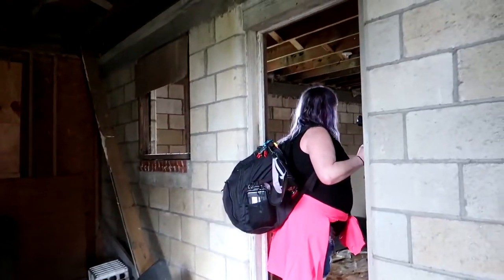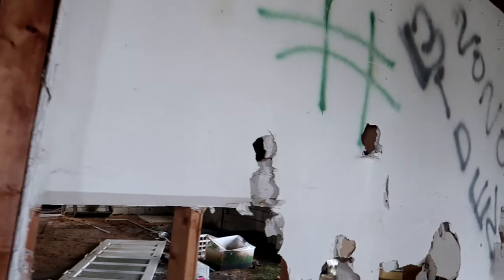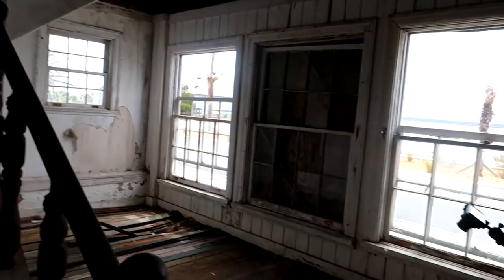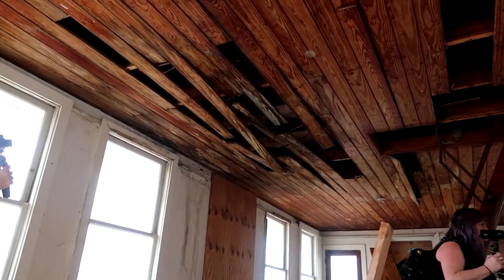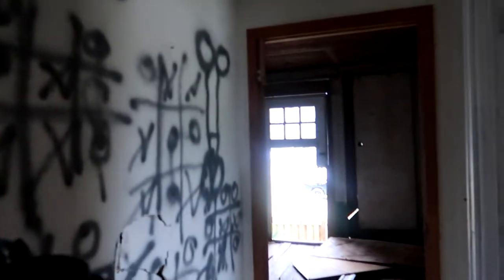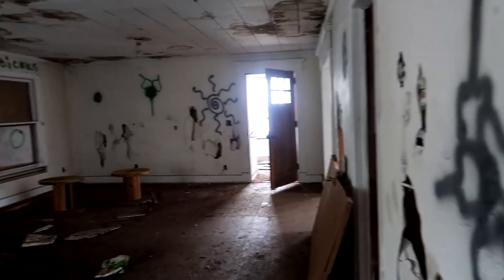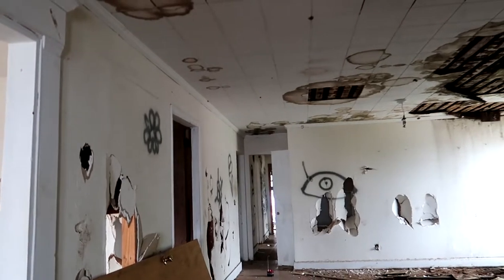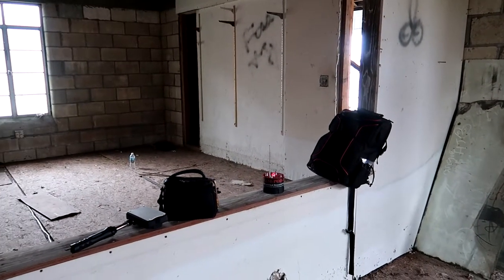Abandon house part 1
Welcome to Georgia we went to bunch places while visiting one of the haunted hotels here. We went to get ice cream and found this abandon house. Em went and asked the people in the ice cream parlor who on the abandon house they told her guy across the street. So Em went over there wearing her mask and carrying an ice cream cone . She got permission to go in there during the day. We went over to abandon house and it was crazy place. Patty went talk to owner afterwards to get the history. I did not record it so you will have to go over to patty's video to hear the history of the place. But we didn't stop there. This part 1 of the video we went back at night You have to wait to see what happens.  Check my friends Emmie from pdx go give her a follow she my bestie!! my sister from another mister. and then there Patty from the Gteam another good friend of mine go check her out if you have not.

Hi, my name is Rebecca. Thank you for stopping by! If you like nerdy things like gaming streams and unboxings, you're in the right place, but I can't stop there: I also do crazy challenges such as: spicy foods, painful face masks (torture for your entertainment lol) and Plus I make paranormal videos i go to scary places. To add to the fun, I also upload the antics of my crazy animals.
want send me fan mail well u can with my pobox